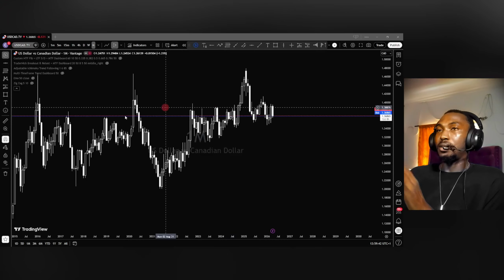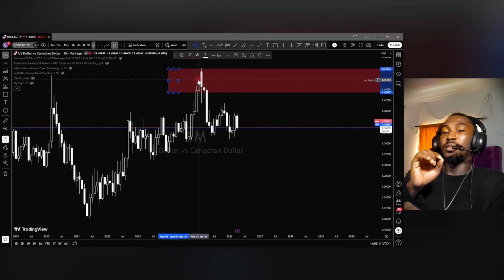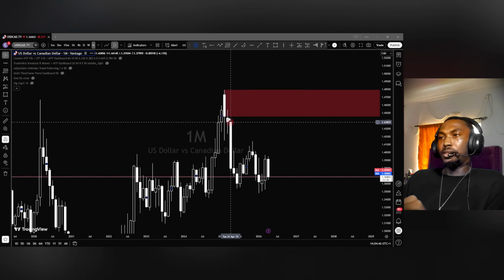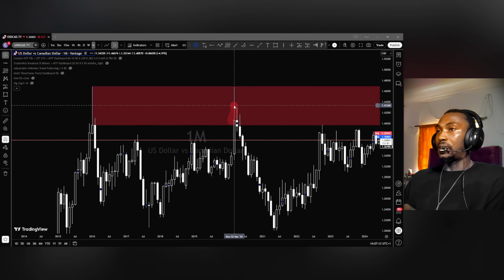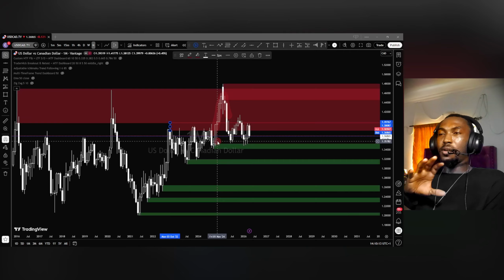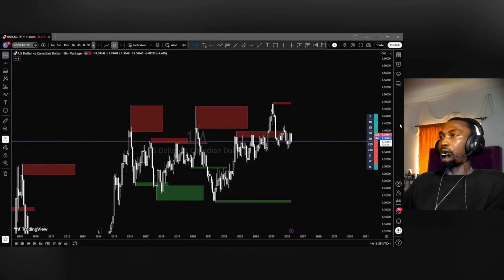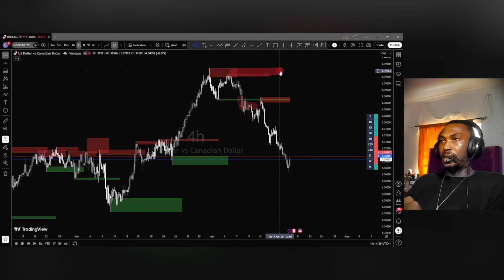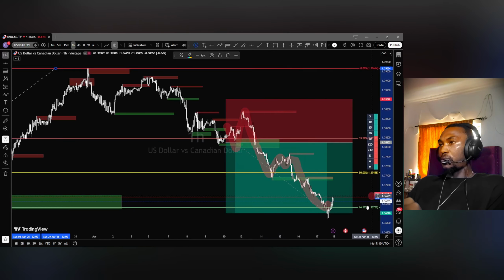Why Most Traders Draw Supply & Demand Zones Wrong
Supply and demand zones explained — not the random boxes people throw on charts. This is the actual concept, built from economic fundamentals and applied to live price action.
In this video I break down what supply and demand zones really are, how to draw them correctly on a USDCAD monthly chart, when a zone gets invalidated, and how my custom indicator reads them across multiple timeframes — so you're not just guessing where price heads next.
📌 WHAT'S IN THIS VIDEO:
→ The economic definition of supply and demand — applied directly to trading
→ Why high demand + low supply makes price go up, and how that prints on a chart
→ The exact method I use to draw supply and demand zones (and the mistake most traders make)
→ Zone mitigation and invalidation — when to stop trusting a zone
→ Multi-timeframe analysis using my custom indicator
→ A real trade example with risk management applied
→ Pullbacks, discount zones, and using fundamentals as a filter
⚠️ This channel is my trading JOURNAL. I'm learning in public — no faking, no hype, no guru nonsense. Just what I'm actually seeing in the market.

⏱️ CHAPTERS
00:00 What Are Supply & Demand Zones?
00:27 The Economic Foundation
01:17 Supply & Demand Applied to Trading
03:32 Demand Zones vs Supply Zones — Defined
04:03 USDCAD Chart Example & Common Mistakes
07:50 How to Draw Zones Correctly
09:52 Using Zones to Analyze the Market
15:53 Zone Mitigation & Invalidation
17:27 Multi-Timeframe Analysis (Custom Indicator)
20:23 Real Trade Example + Risk Management
22:00 Pullbacks & Discount Zones
23:50 Fundamentals as a Zone Filter